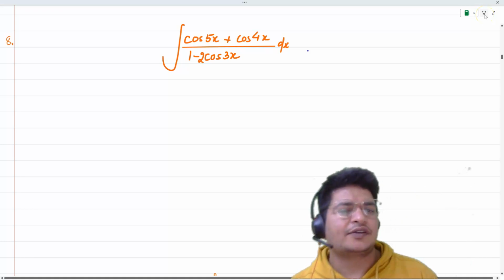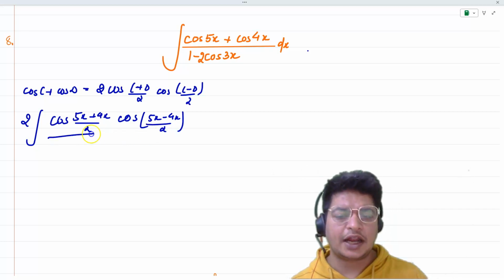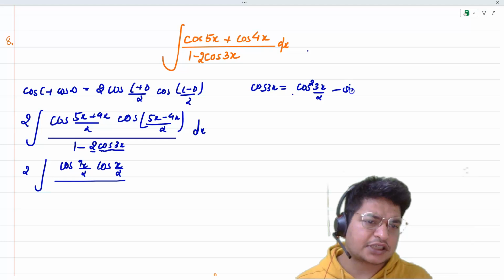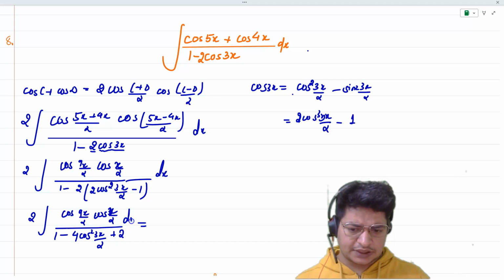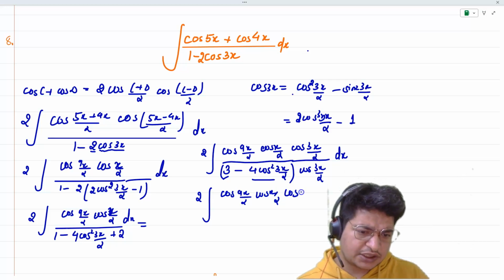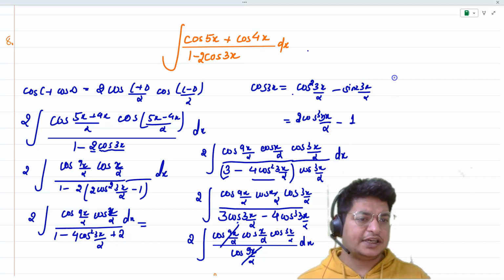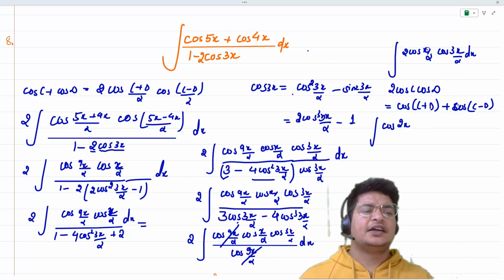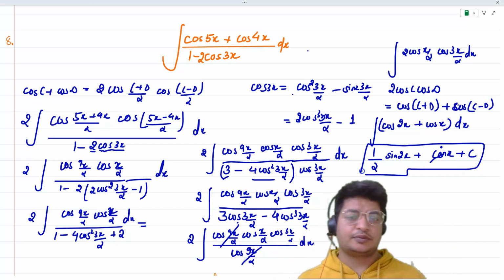NCERT Exemplar Problem | \int \frac{cos5x+cos4x}{1-2cos3x}dx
0:00 intro
0:10 \int \frac{cos5x+cos4x}{1-2cos3x}dx

Explore:
mathwhizz.in